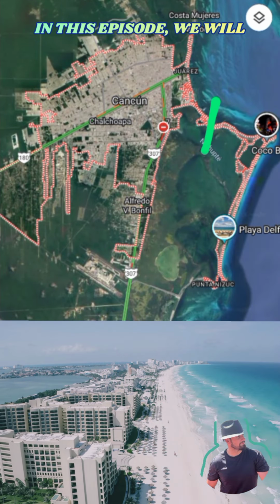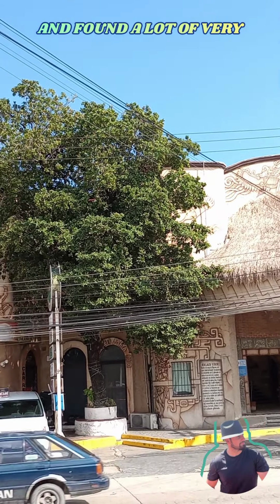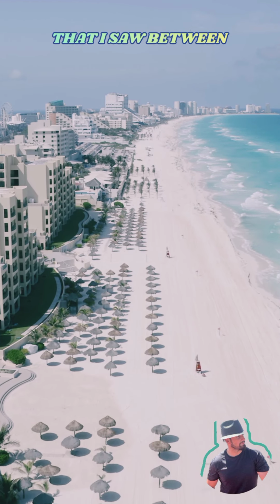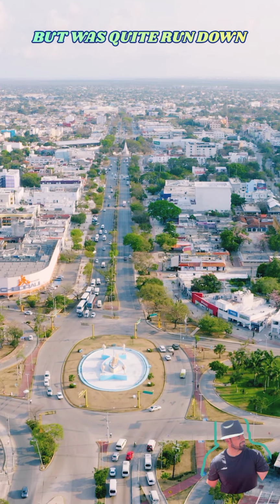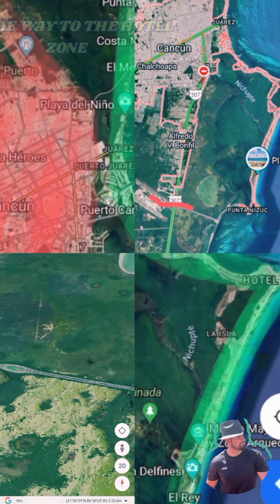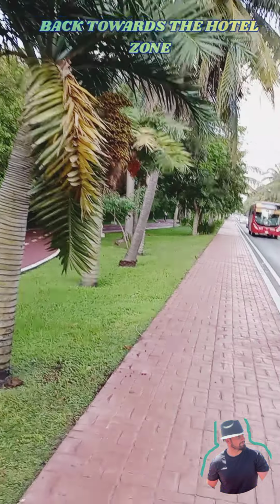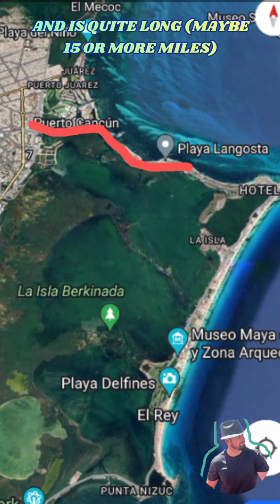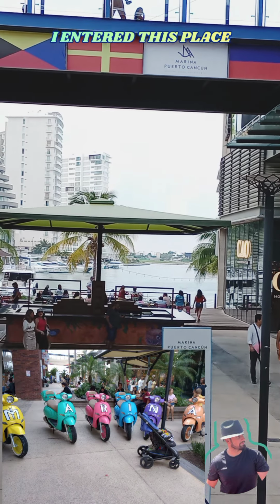THE JEWEL OF RIVIERA MAYA: CANCUN AND ISLA MUJERES (PART 3: OTHER CANCUN" & MARINA PUERTO CANCUN)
In this video we will continue to explore the Cancun and Isla Mujeres area in the state of Quintana Roo, Mexico. We will first look at the "other Cancun" away from the touristic hotel with its eclectic art zone and then we will end up in Marina Puerto Cancun which is a really beautiful and upscale Center in the marina area of Cancun.

or not acting as a result of watching any of my publications. You acknowledge that you
use the information I provide at your own risk.

About WILD TRAVEL ADVENTURE.
Join me as we explore amazing and interesting places in different cities in the US and
Mexico, often through long walks. You have almost everything between these two very
beautiful countries, and there are so many hidden gems between the two!

I like coffee and especially matcha, so you will see many videos of cute coffee shops
that I discover on my trips. I am a foodie, so you will also see many interesting foods. I
also intend to give more insight into the cities/areas I visit, such as showing famous
sights, local culture, and many other interesting local facts.

I will do much of this with long walks in the cities to find as many hidden gems as
possible that one would normally not discover with just a quick visit or everyday
commuting. Traveling and digging deep into a place I visit (versus just barely scratching
the surface) is one of my passions in life, so please support me in this endeavor by